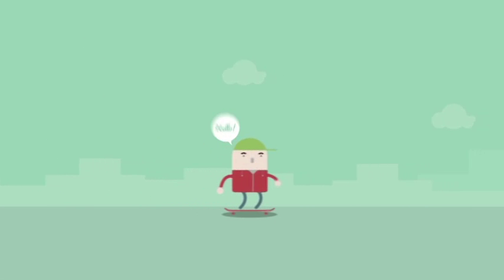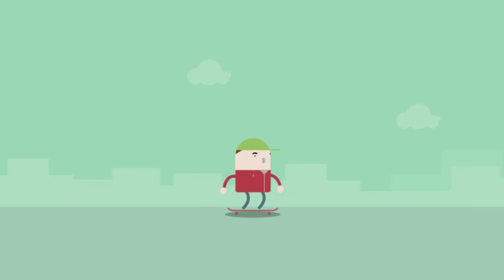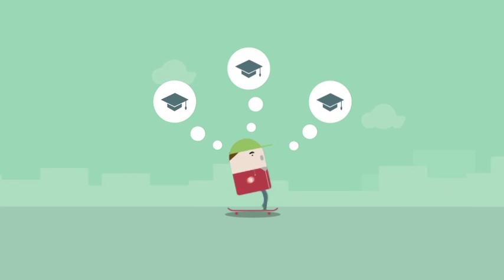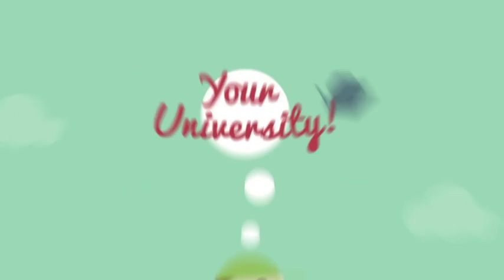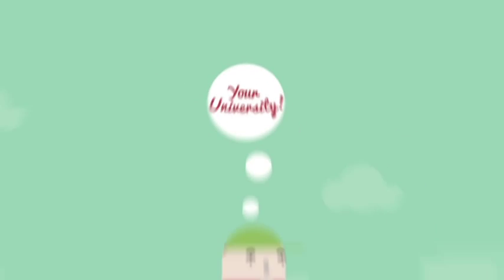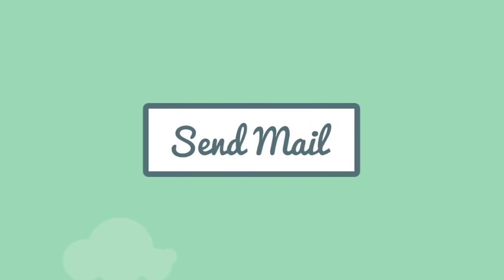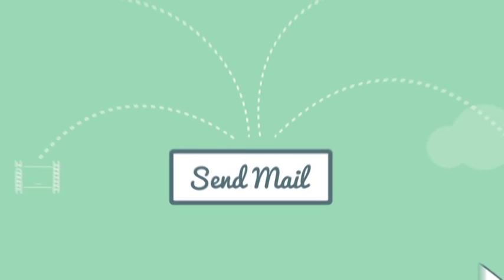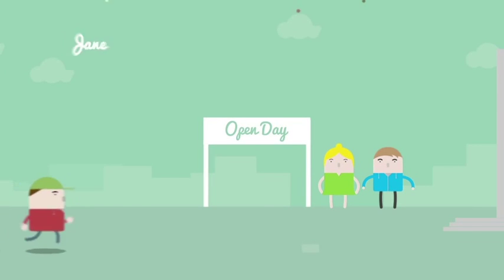Max Chooses Your University (Animated Video)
Short animation to explain why you should use animation/motion graphics to promote your university to prospective students.